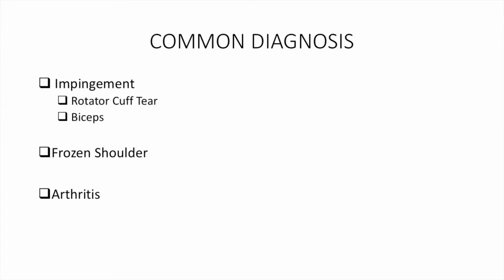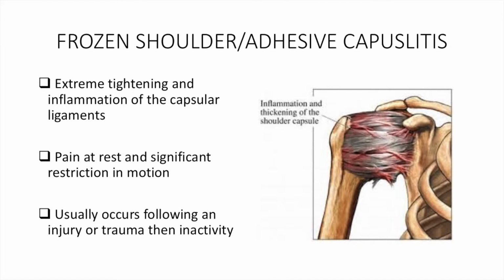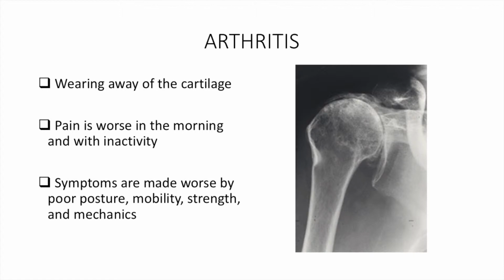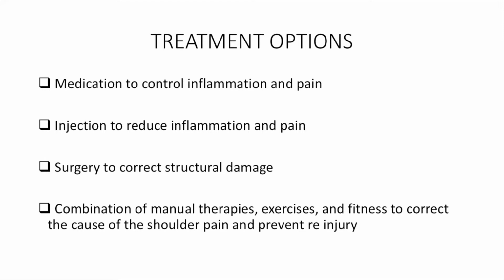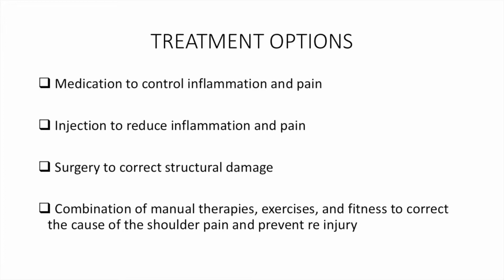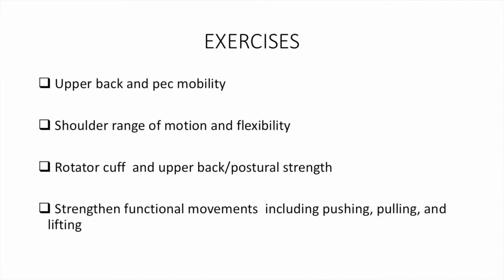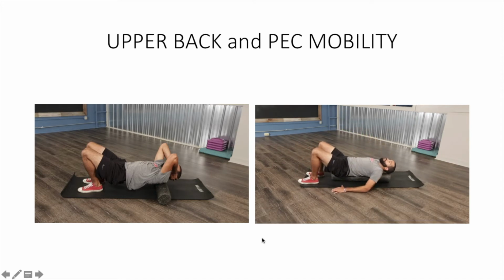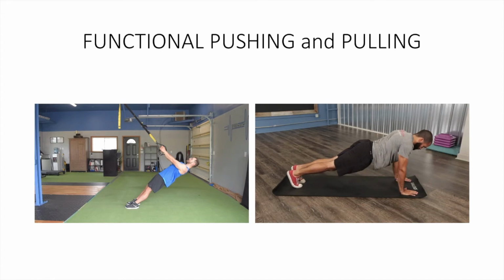Manage Shoulder Pain Naturally Without Medications, Injections and Surgery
Check out this 20 min presentation by Kevin Brown, DPT of Central Ohio Spine and Joint on how to manage shoulder pain naturally without medications, injections and surgery.